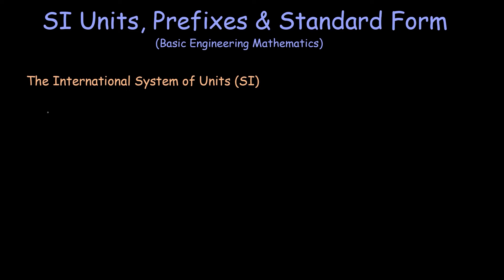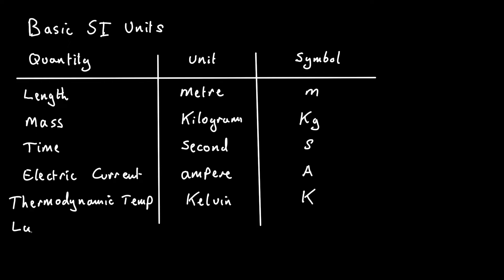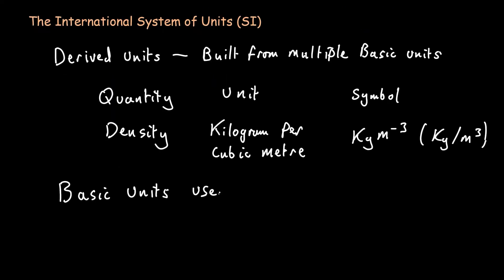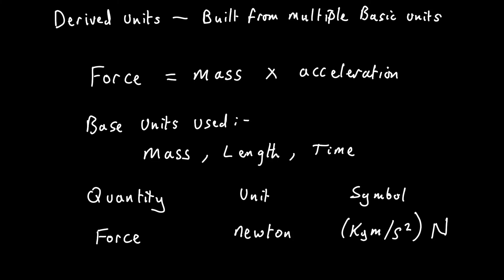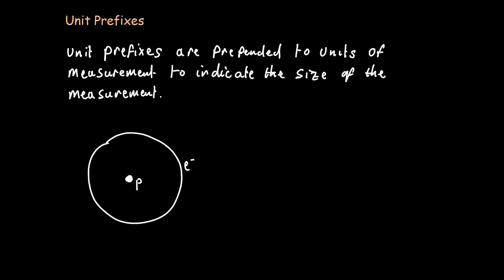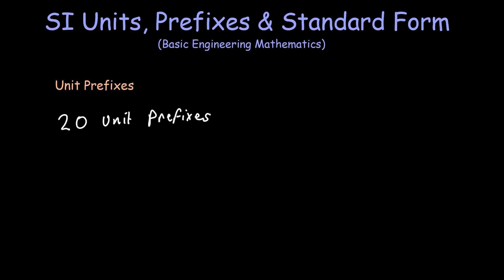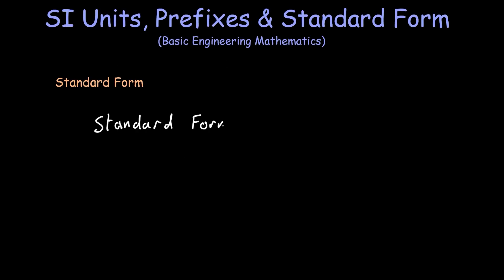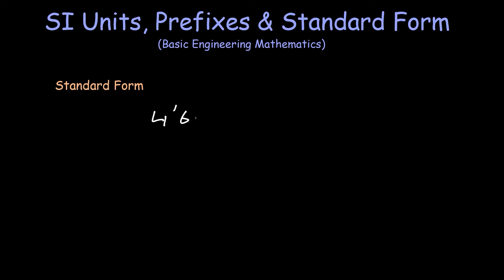Si Units, Prefixes and Standard Notation | Physics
A simple review of Si Units, Prefixes and Standard Notation